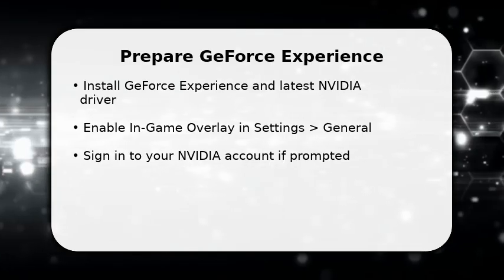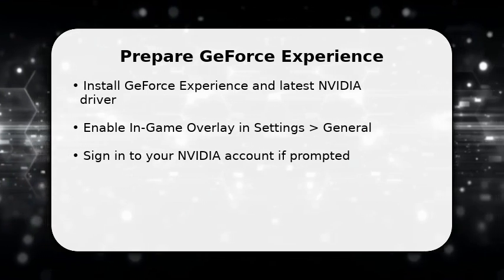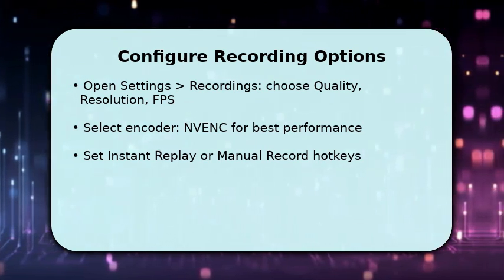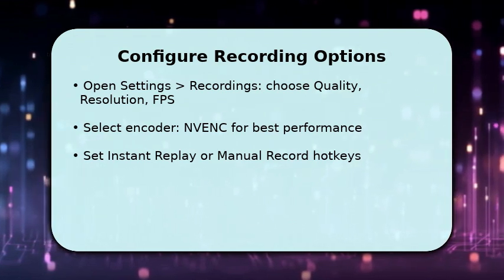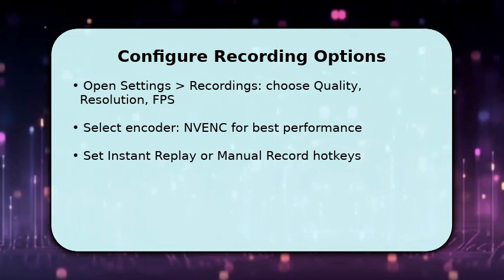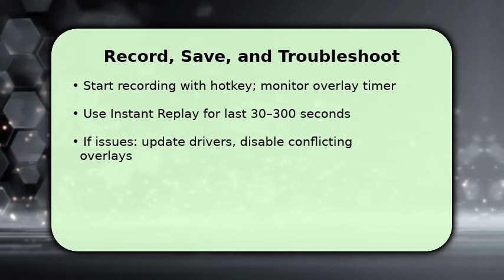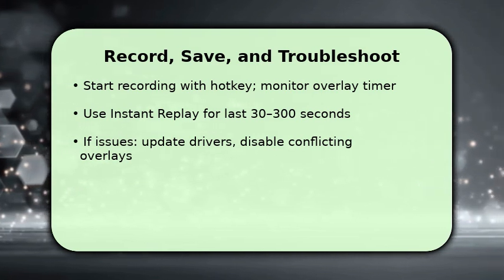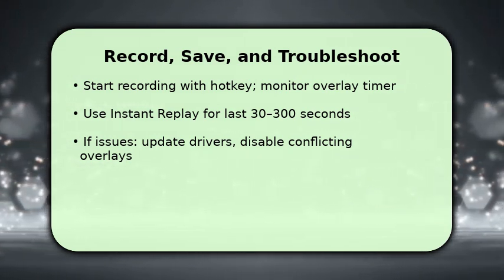How to Use Nvidia Recording - Step by Step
How to Use Nvidia Recording - Step by Step | 🔒 Surfshark VPN Deal — Stay private and secure. $1.99/mo + 3 Months Free ▸

Learn the step-by extricate process of using NVIDIA Recording on your system. This video guide provides clear instructions, from installation to recording and editing with ease.

Nvidia Recording, Installation Guide, Record Video Gameplay,